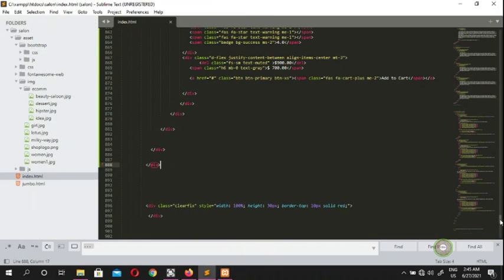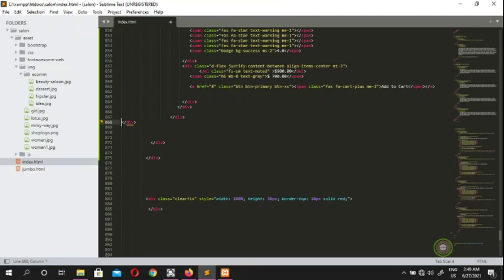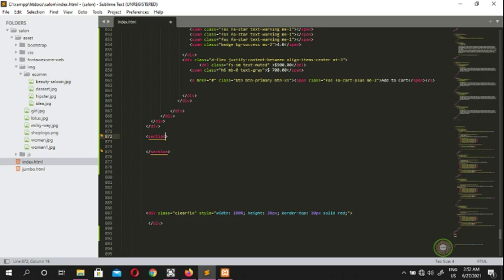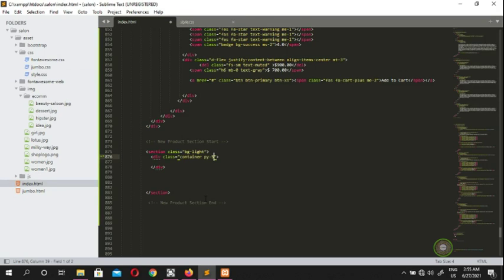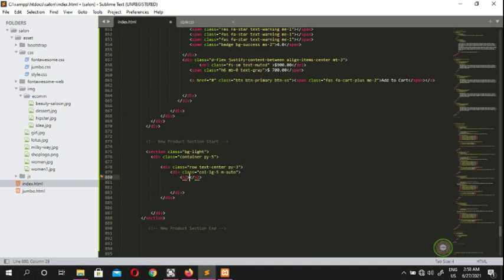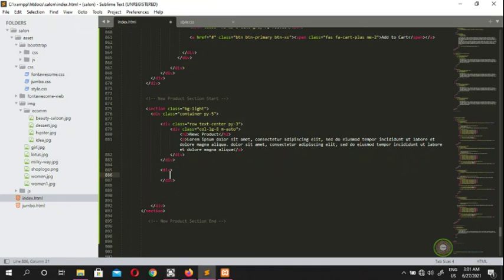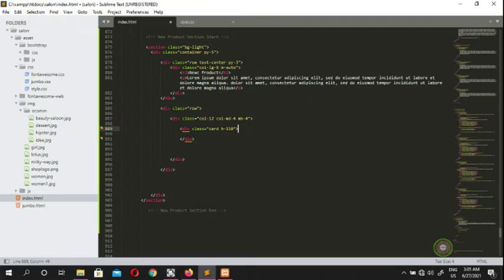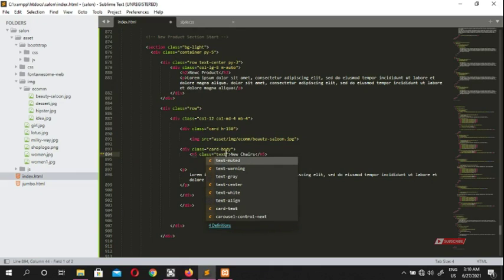Create Section with three columns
learn how to create section with 3 columns in Bootstrap